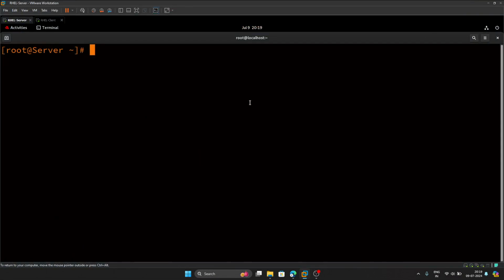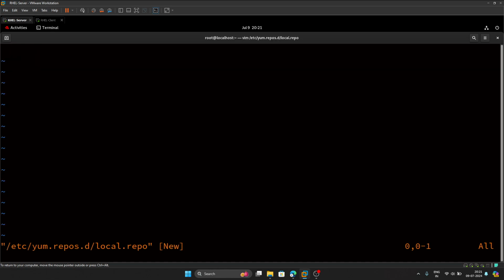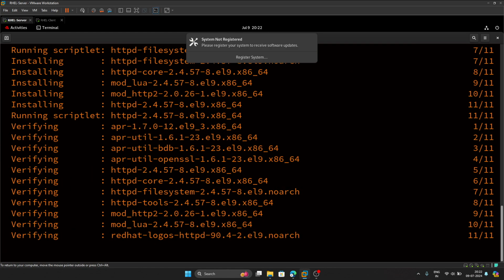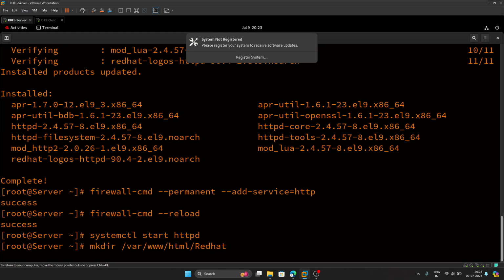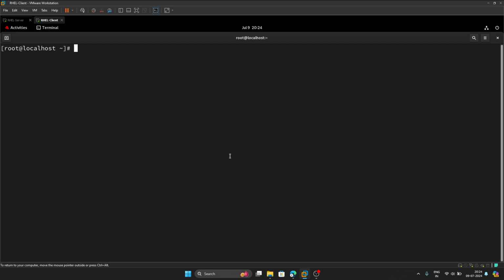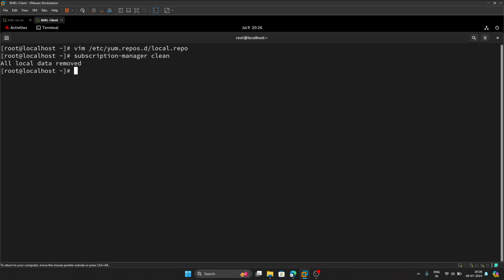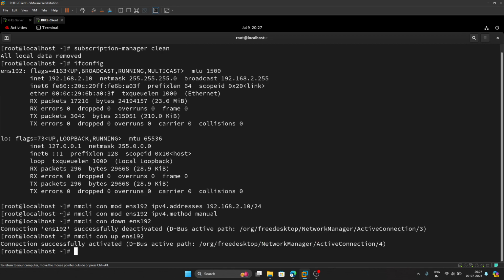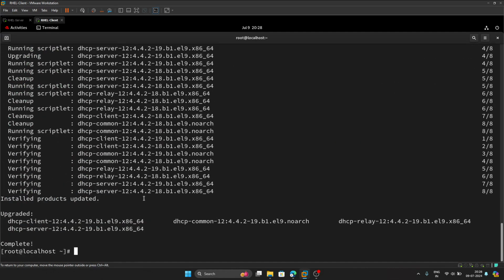How To Configure Yum Remote Repository in Redhat Linux - 9